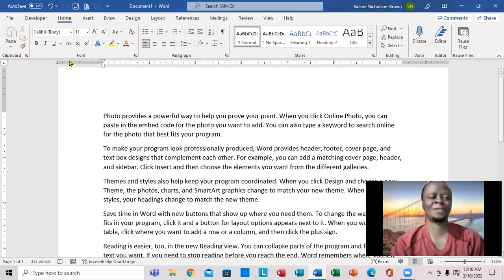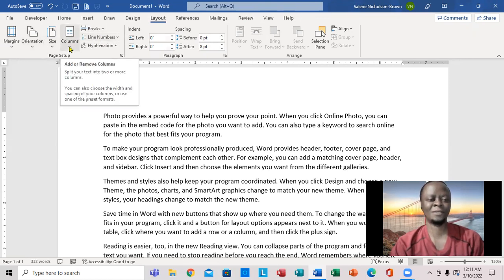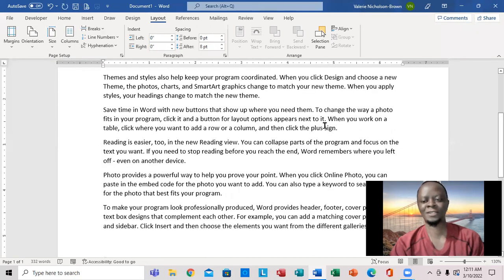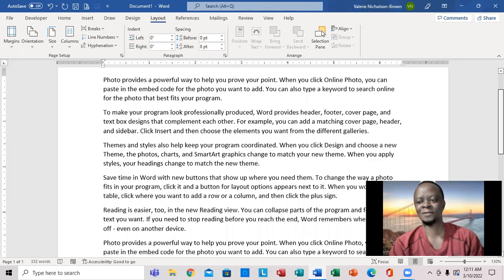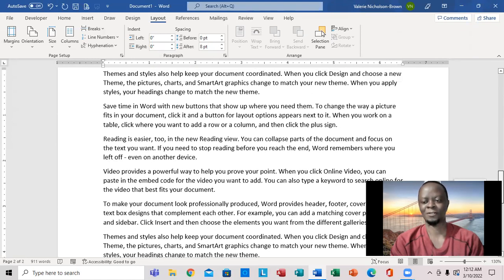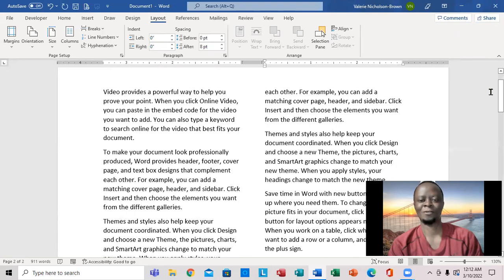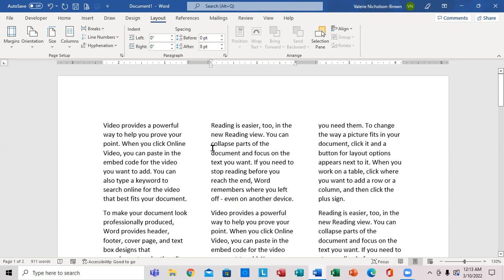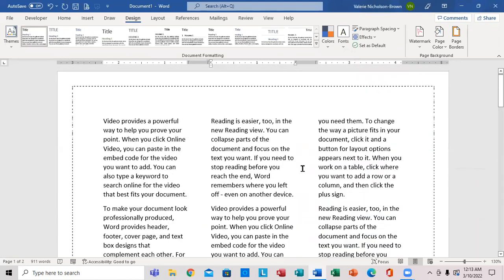How To Create Columns In Microsoft Word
In this video, I show you how to create columns in Microsoft Word. It is an easy tutorial, and I show you the basics of creating different styles and sizes of columns. Using this method in the right way can really allow your Microsoft Word document to look a lot better! You can